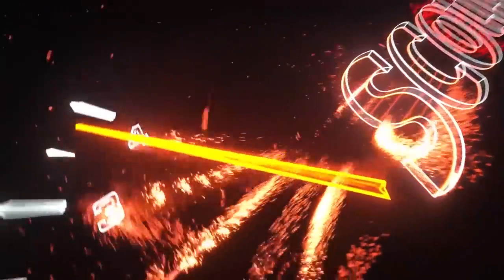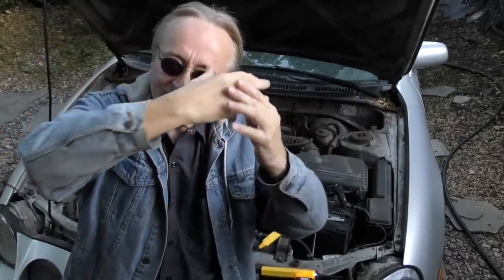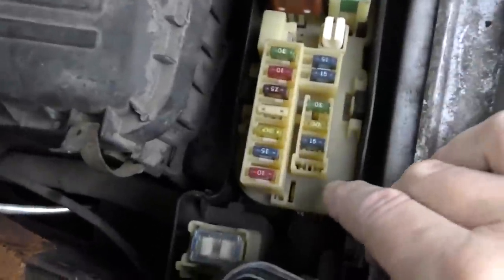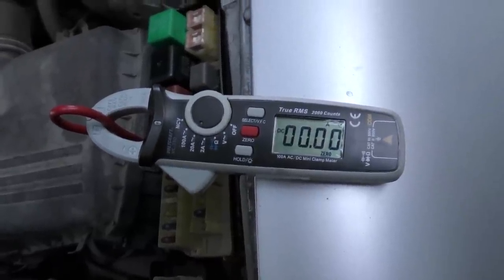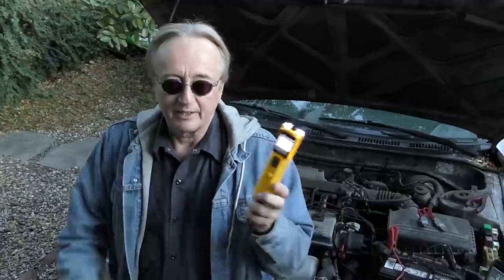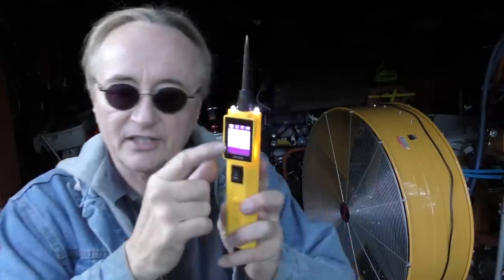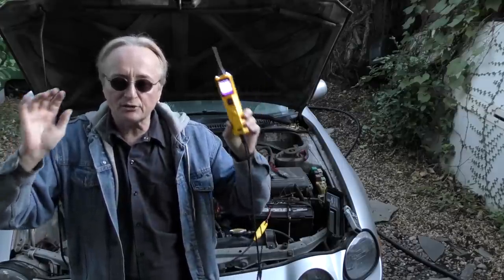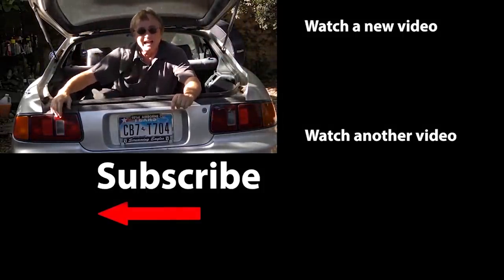Here’s What Happens If You Touch Your Car Battery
Here’s What Happens If You Touch Your Car Battery, DIY life hack and car repair with Scotty Kilmer. Car gadgets, accessories, and tools that make your life easier. How to check a car's electric system easy and safely with this new device. How to find short in car. How to fix a car. Car electrical system explained. Car repair tool review. Car advice. DIY car repair with Scotty Kilmer, an auto mechanic for the last 52 years.

⬇️ Things used in this video:
1. Autool Electrical Tester
2. Small Fuse Buddy
3. Big Fuse Buddy
4. Volt Meter
5. Common Sense

Mechanic Monday Official Rules:
1. The Mechanic Monday Giveaway will begin November 4th at 9 am CST and run for six days, ending on November 10th at 9 am CST.
2. There will be one winner of a Electrical tester valued at $60.
3. To enter, simply leave one non-offensive comment in the video below.
4. Only one comment per entrant is allowed and more than one comment will not increase your odds of winning.
5. Must be 18 years or old at the time of entering this giveaway OR have your parents’ permission.
7. Any offensive, obscene, or lewd comments will be ineligible to win the giveaway.
8. The odds of winning are based on how many people enter the giveaway.
9. The winner will be chosen at random.
10. The winner will receive a reply to their originally posted comment in the video and will also be announced in a newly posted comment by Scotty around Sunday 9 am CST. The winner will be required to respond to Scotty’s comment within 24 hours or their win will become void and a new winner will be chosen at random.
11. The winner will be required to give Scotty their full name and mailing address to receive the prize.
12. Entrants that use computers, programs, or any other means of cheating by adding additional comments through more than one account, will be ineligible to win the giveaway.
13. Standard mailing time from the win date and the date received, will depend on the winner’s geographic location.
14. This giveaway complies with all applicable federal, state, and local laws, rules, and regulations, including U.S. sanctions.
16. This giveaway is in no way sponsored, administered, or associated with YouTube. Entrants are required to release YouTube from any and all liability related to this giveaway.
17. Privacy notice: any and all personal data collected from the entrants and winner will only be used to announce the giveaway winner. The winner’s full name and address will only be used to mail the giveaway prize to the winner and nothing else. If you do not agree to these terms, then do not enter the giveaway.

⬇️Scotty’s Top DIY Tools:
1. Bluetooth Scan Tool
2. Mid-Grade Scan Tool
3. My Fancy (Originally $5,000) Professional Scan Tool
4. Cheap Scan Tool
5. Basic Mechanic Tool Set
6. Professional Socket Set
7. Ratcheting Wrench Set
8. No Charging Required Car Jump Starter
9. Battery Pack Car Jump Starter

►Here's our weekly video schedule:
Tuesday: Auto repair video
Wednesday: Viewers car mod show off
Thursday: Viewer Car Question Video AND Live Car Q&A
Friday: Auto repair video
Saturday: Second Live Car Q&A
Sunday: Viewers car show off